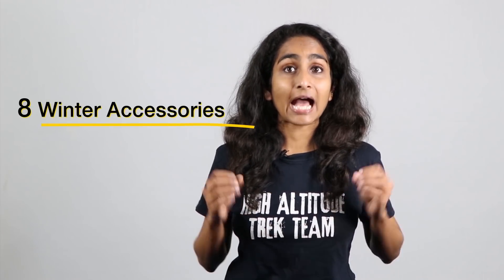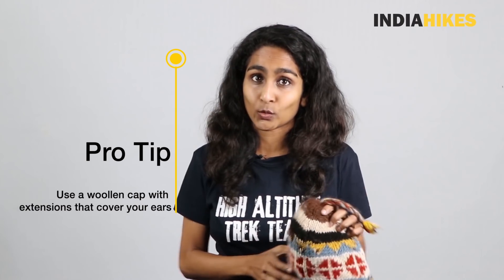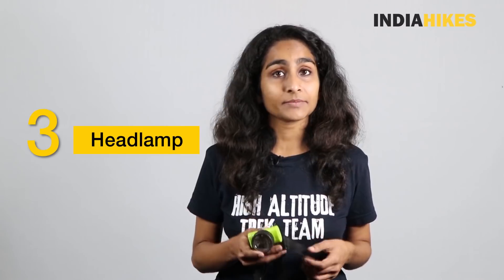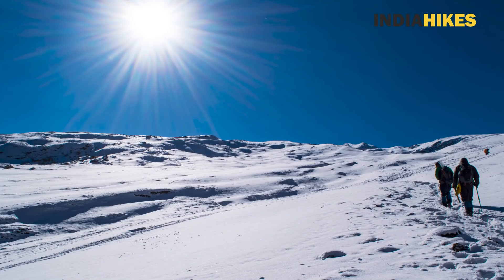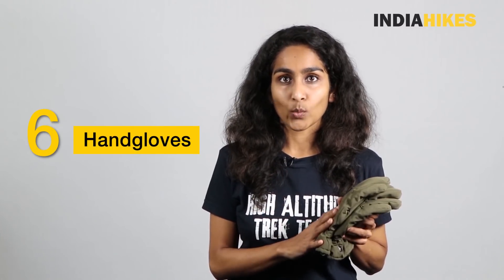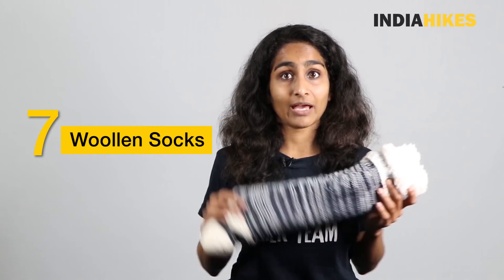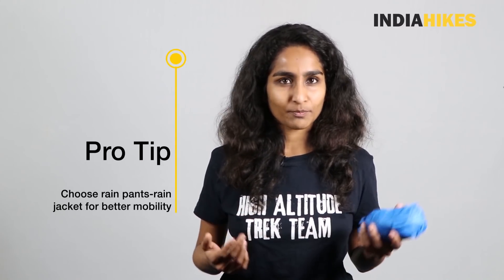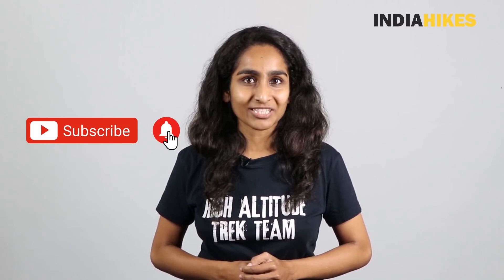8 Winter Accessories That You Cannot Afford To Forget | Trek Pro Tips WIth Neha | Indiahikes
Winter treks are a lot of fun IF you do it right. One of the most important things that trekkers forget are winter accessories.

In this video, Neha tells you the 8 most forgotten winter accessories that you must bring on your trek. Winter in the Himalayas requires you to face fiercely cold weather. The day time temperature will be around 8-13°C, whereas the temperature drops as low as -12°C at night. To be able to brave the winter cold and moreover, to enjoy it, you need to be well prepared. These accessories will keep you warm, dry and cozy.

Make sure you enjoy your winter trek. Use Neha's Pro Tips to be smart about your winter trek without struggling to tackle the cold. To know more about how to prepare for a winter trek, check out these links: